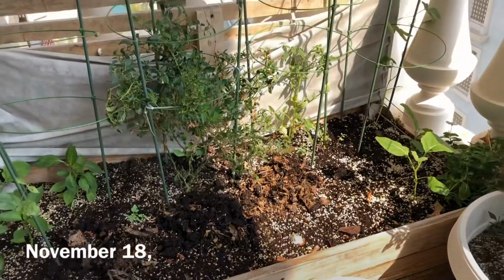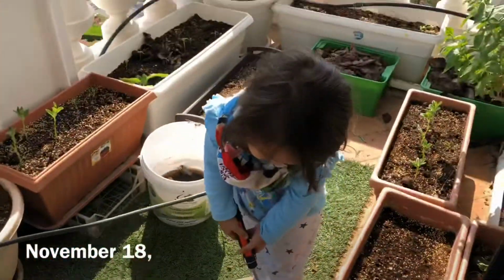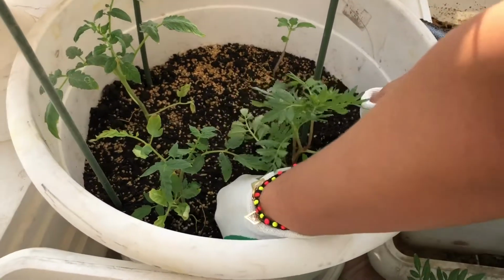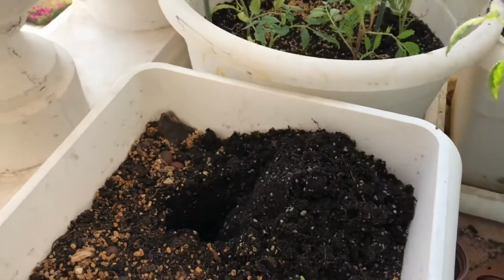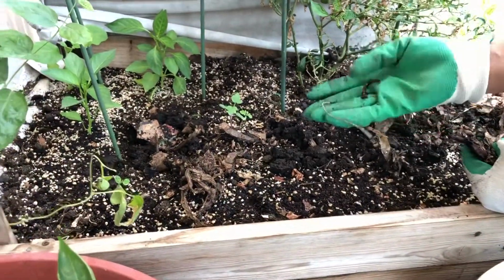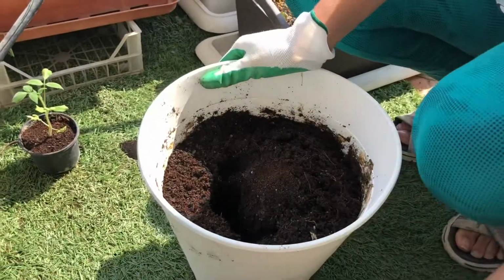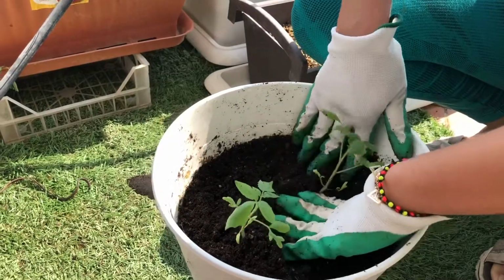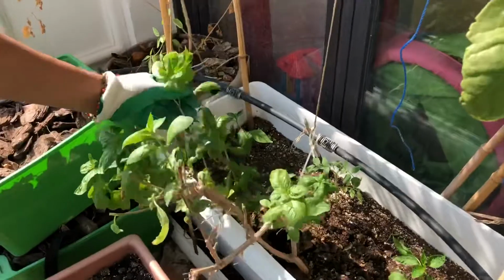organic_garden balcony_garden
My first video sharing my gardening journey.
This is my second year gardening and i am so excited to start again .The big plants survived our very hot summer and ready to give crop soon.
I am aware of the fact that i might be putting too many in such small space but last year was a blast.
i will show you in coming videos how it turned out .